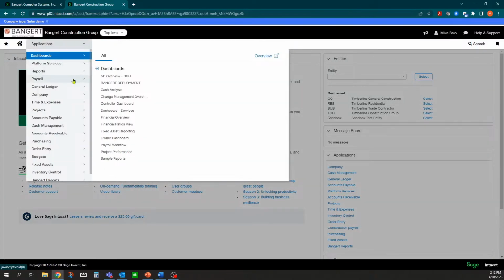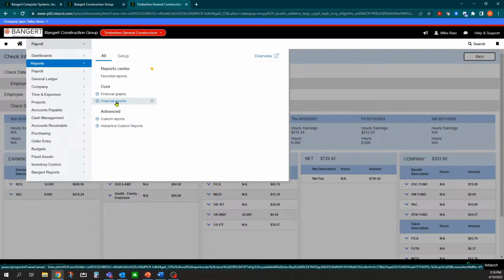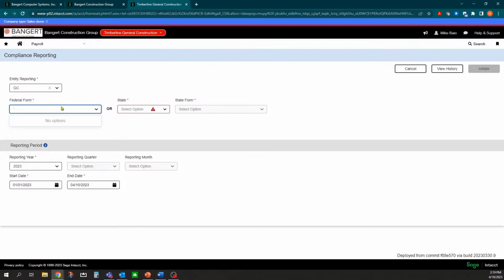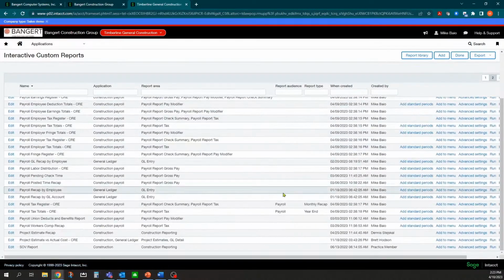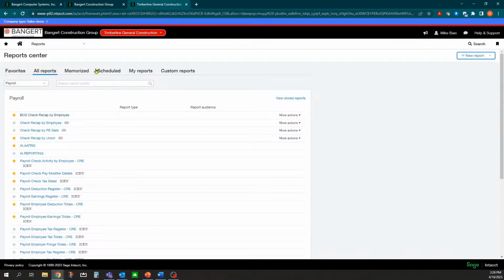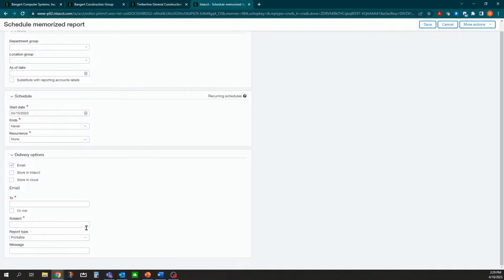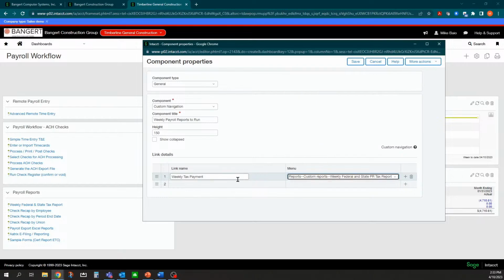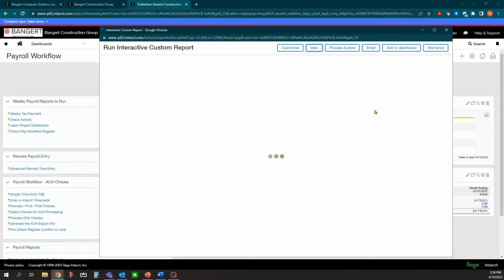Streamline Your Payroll Reporting with Sage Intacct Construction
With Sage Intacct Construction, you can easily track employee hours, benefits, and taxes, all while automating your payroll report process to save time and reduce errors. In this video, we'll guide you through the process of generating payroll reports and customizing them to meet your specific needs.